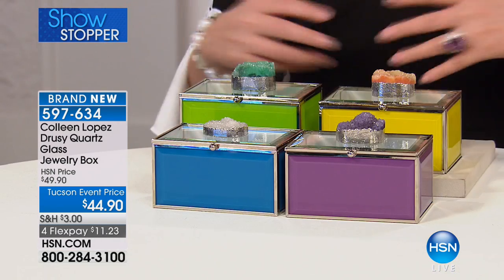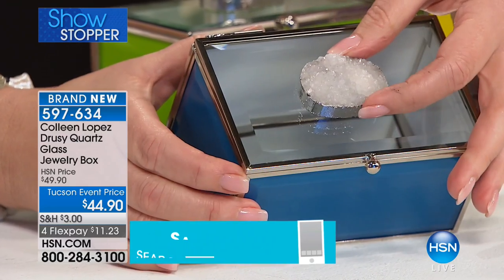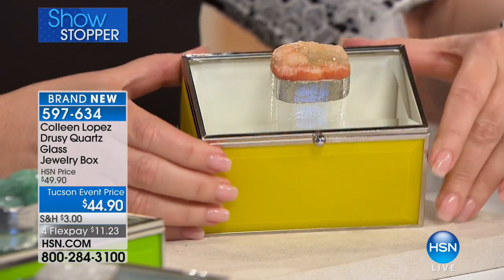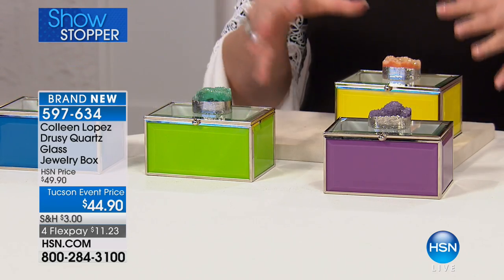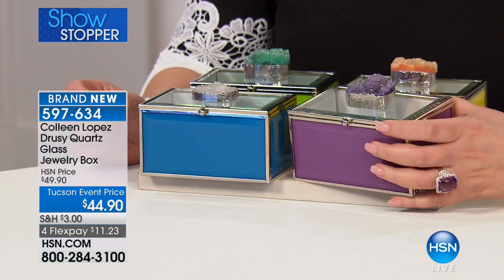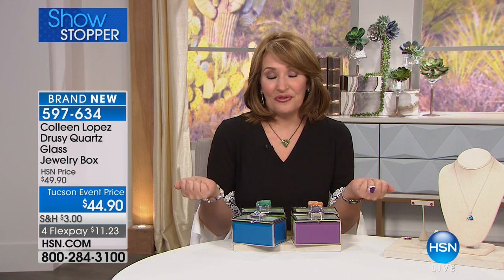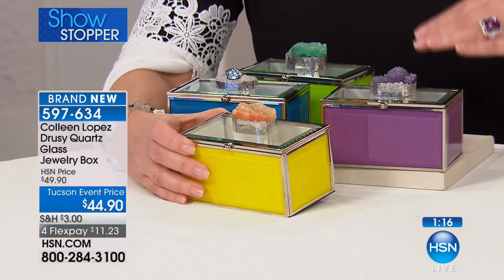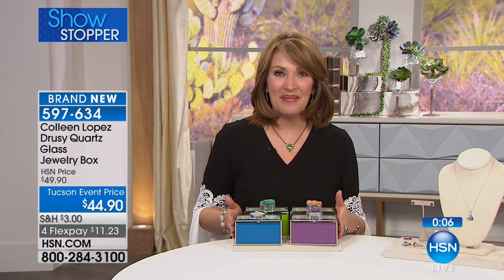Colleen Lopez Drusy Quartz Glass Jewelry Box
Stash your favorite jewelry pieces or personal trinkets inside this statementworthy piece. This sleek glass jewelry box is adorned with glittering...